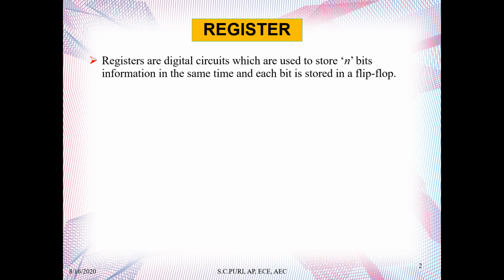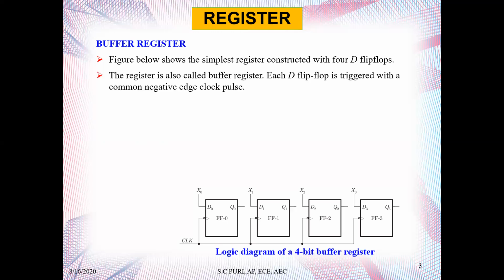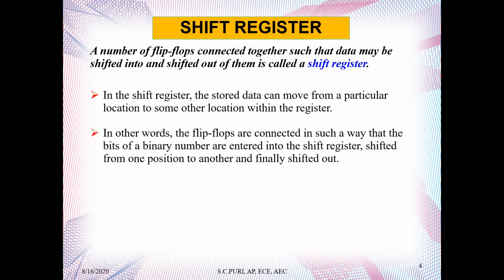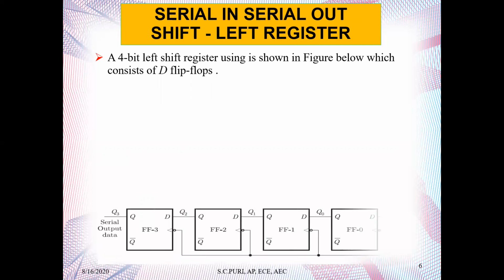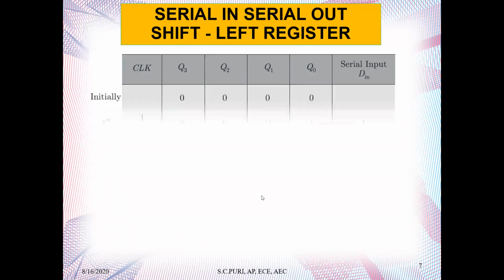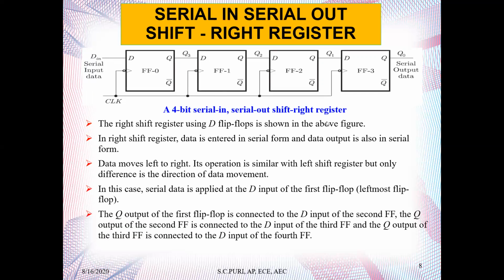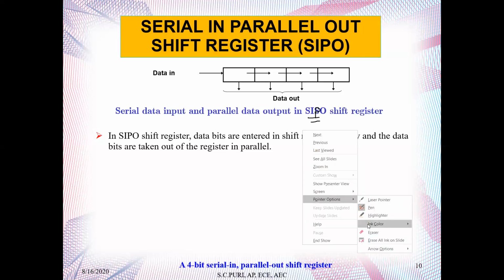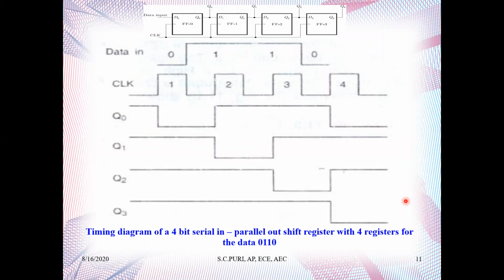SHIFT REGISTERS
Filename